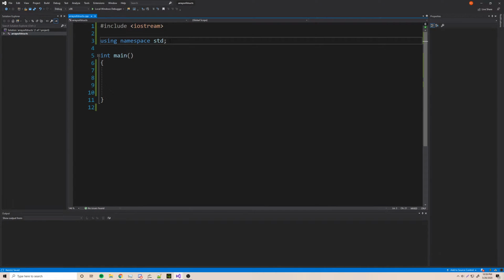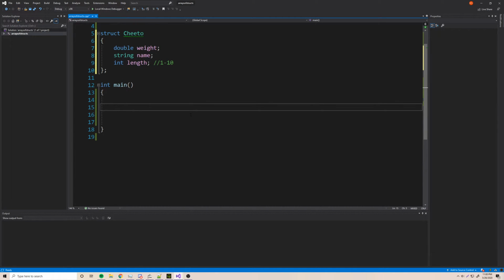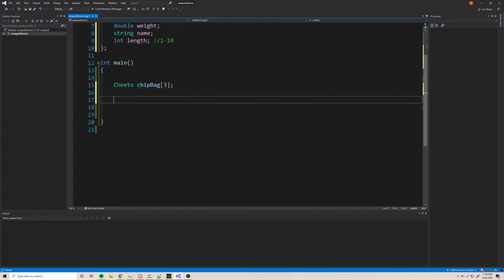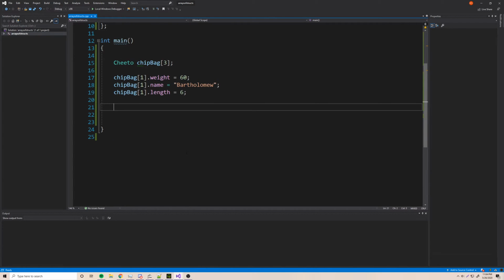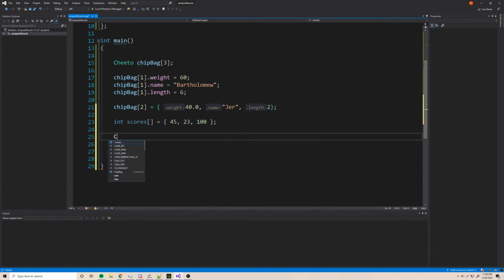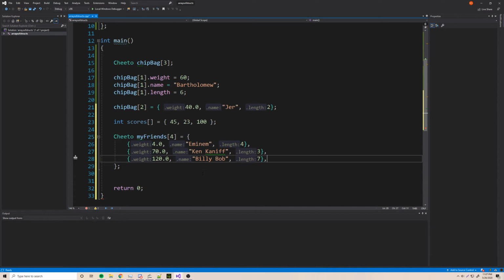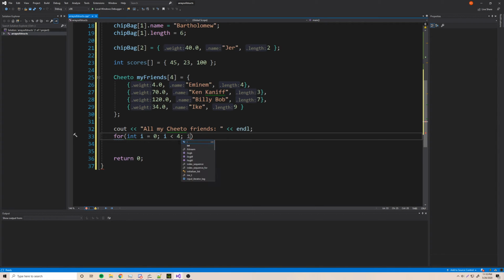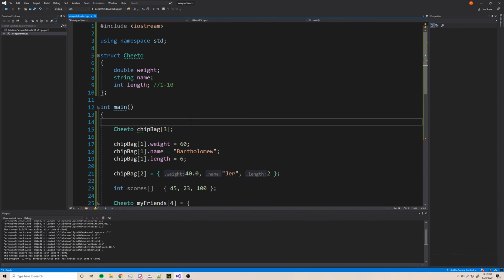C++ Tutorial [33] - Arrays of Structures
In this episode, I show you how to make arrays that can hold custom-made structures.